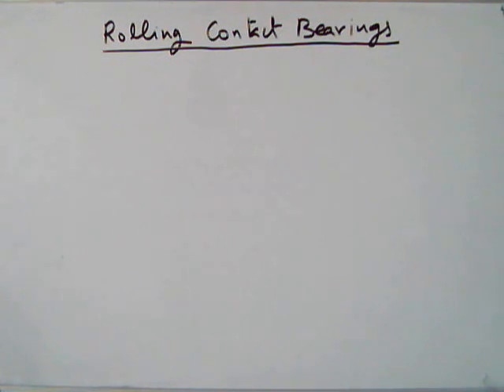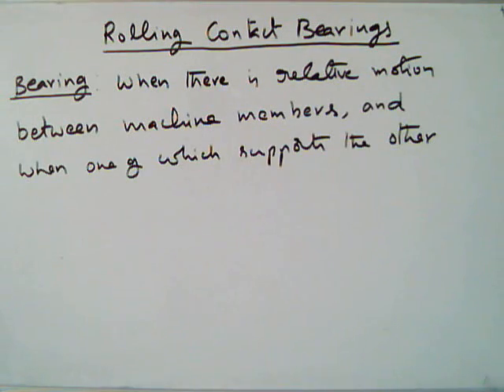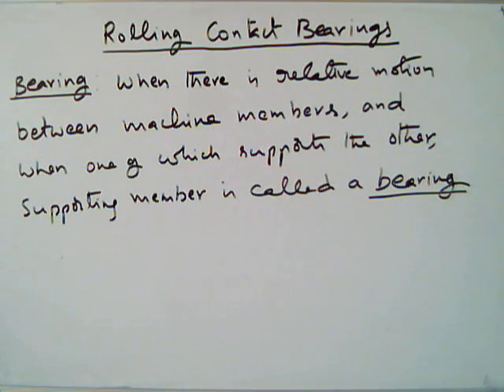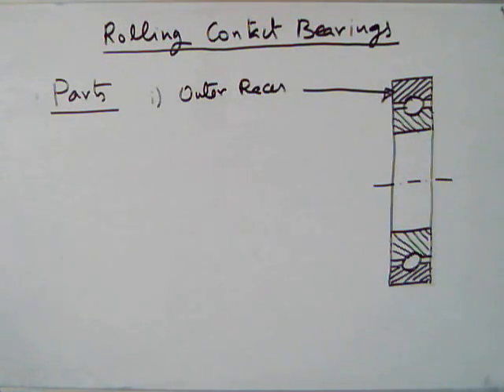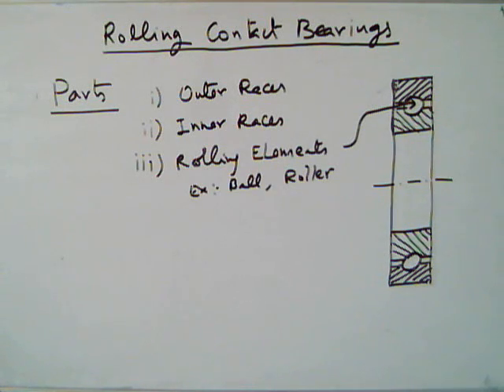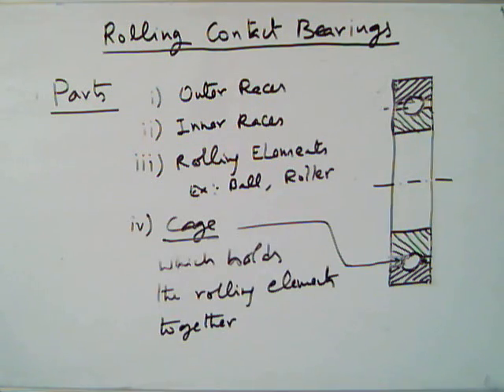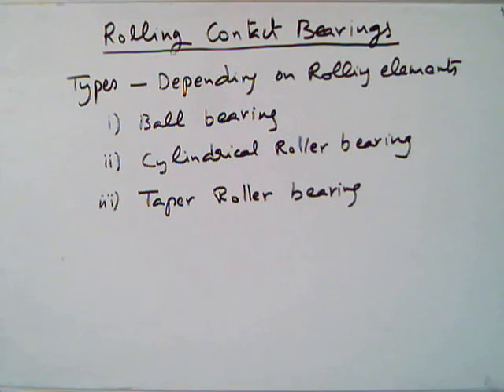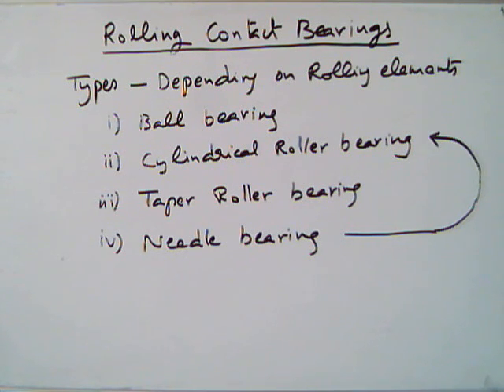Rolling Contact Bearings Introduction by M.RajaRoy